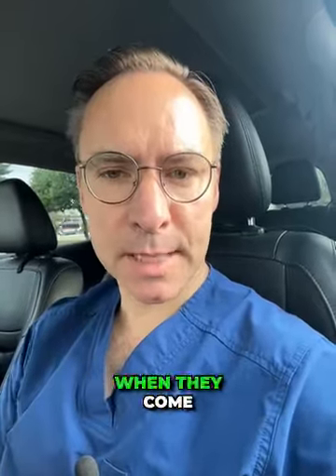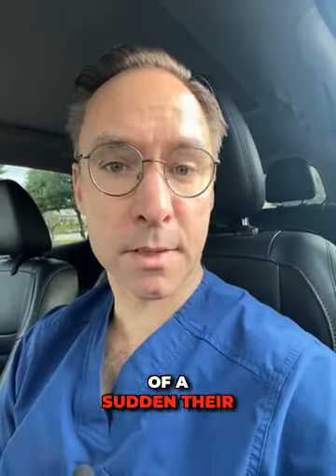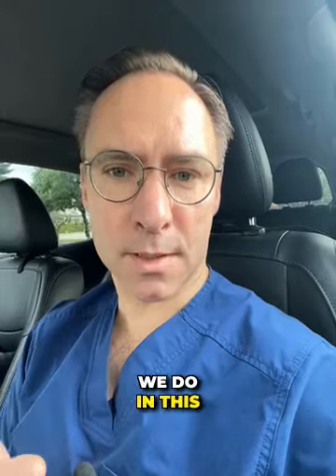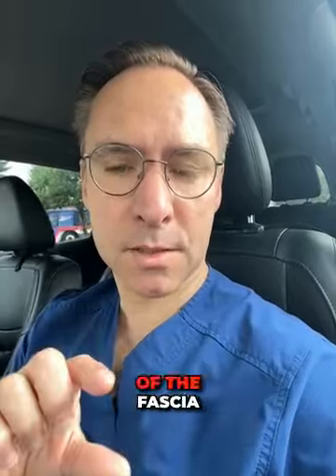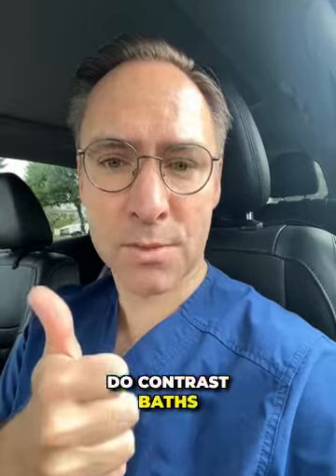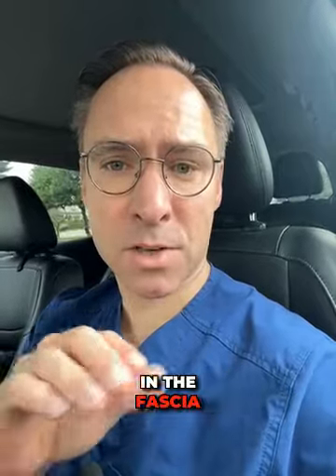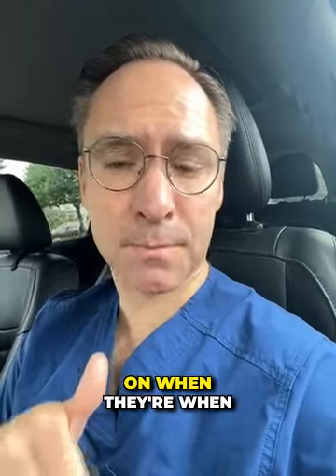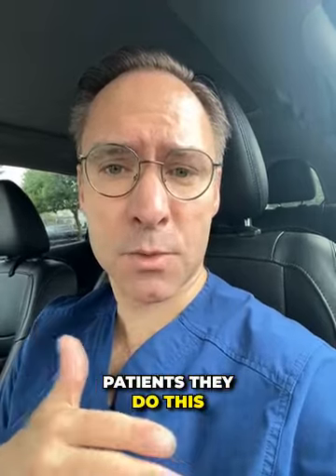Can Two Visits Really Eliminate Heel Pain?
Heel pain from plantar fasciitis doesn’t have to drag on for months. With the right treatment plan, relief can sometimes come in just a couple of visits.

In this short, we explore proven strategies that can make a difference fast: ultrasound, anti-inflammatories, contrast baths, cortisone injections, morning stretches, night splints, and custom orthotics.

At Central Mass Podiatry, we combine multiple approaches to get you back on your feet—without the endless cycle of pain.

🦶 Multiple therapies = faster results
💉 Cortisone + ultrasound = targeted relief
📍 Heel pain solutions in Massachusetts